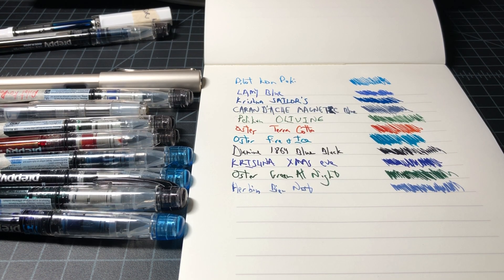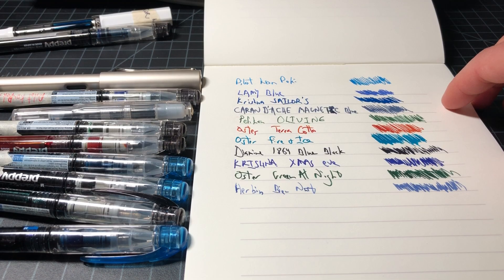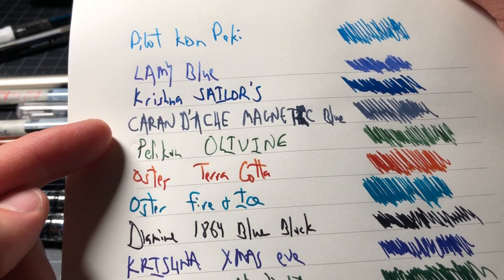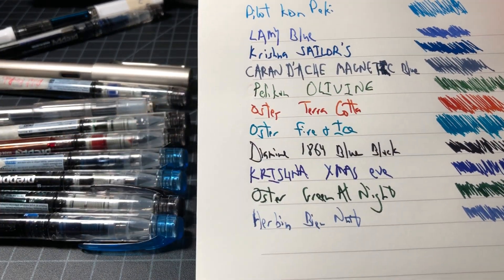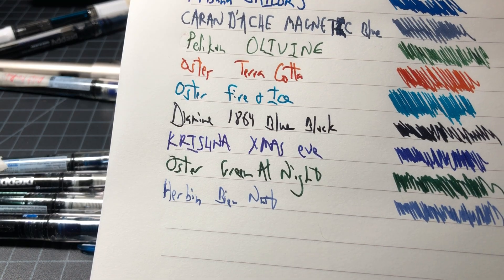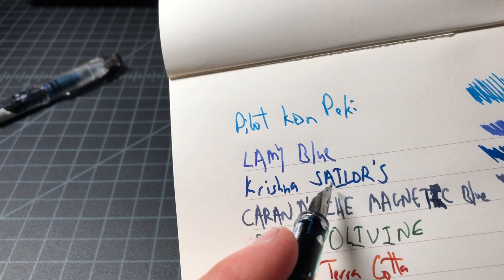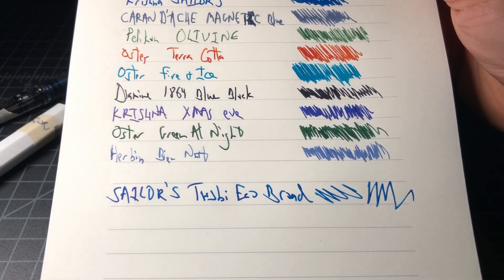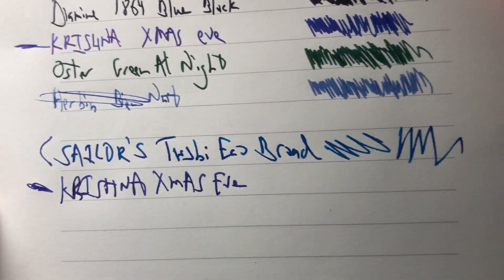Best Fountain Pen Ink Round 2: Robert Oster vs Diamine vs Krishna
My quick reviews of 10 or so fountain pen inks from Robert Oster, Diamine, Krishna, and Caran D'ache. Most were tested in the Platinum Preppy ) and the Twsbi Eco Color list, two stars are the top inks

- Pilot Kon Peki (benchmark)
- Lamy Blue (benchmark)
- Caran D'ache Magnetic Blue

Good Inks:
- Oster Fire and Ice
- Diamine 1864 Blue Black
- Oster Terra Cotta
- Oster Green at Night

- Pelikan Edelstein Olivine Color of the Year 2018
- Herbin Bien Nuit

Note: I'm linking to Vanness because that's where I bought the ink and because they are a reliable seller. You can get most of these inks from lots of places.